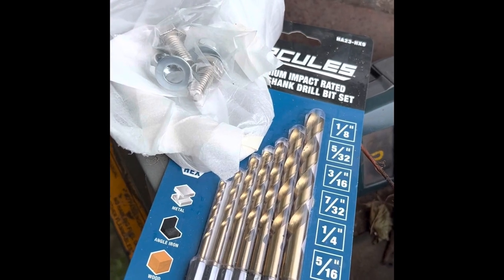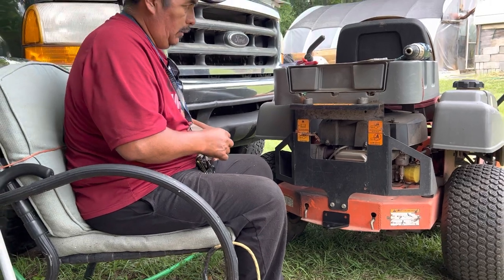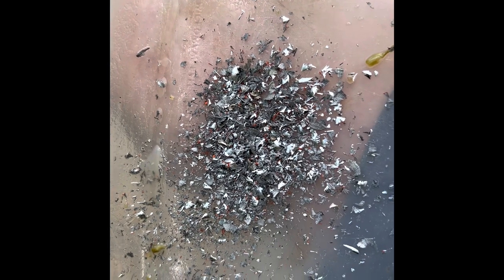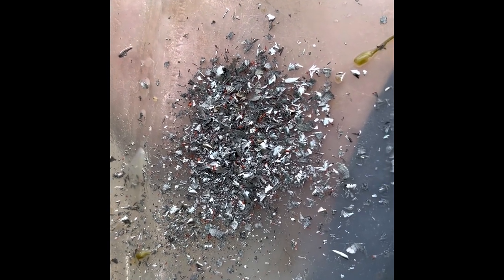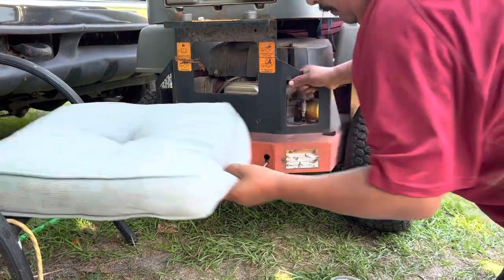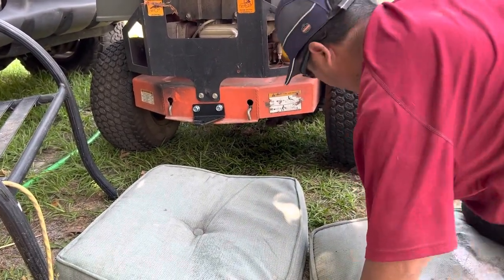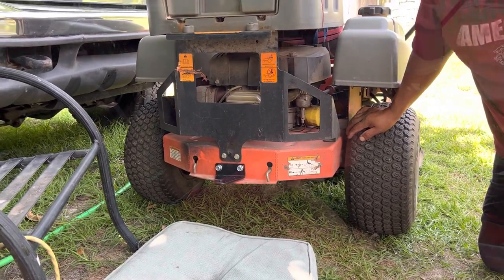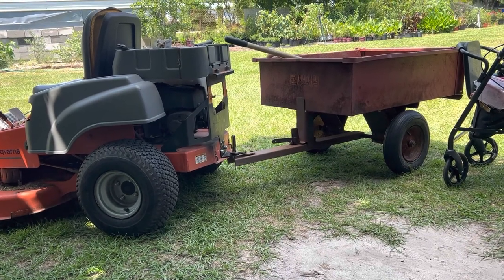Trailer Hitch Installed on Lawnmower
Lawnmower didn’t come with a hitch when I bought it years ago. I just bored a hole and used a screwdriver to attach my yard trailer. Since then, it has worn that hole all the way through from friction. So today I am installing a little hitch that I ordered off eBay. I am still using the same screwdriver to hitch up my trailer though. I will buy a pin when I get over to the ￼store. I hope you enjoy watching my videos. God Bless each of you.